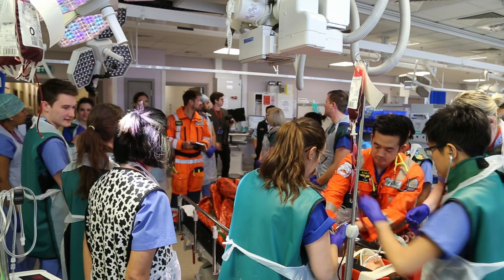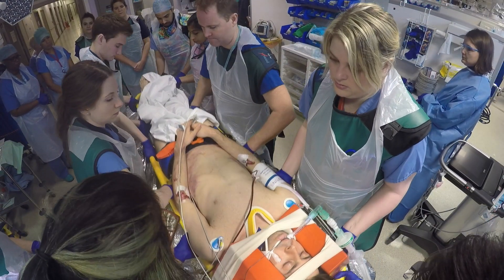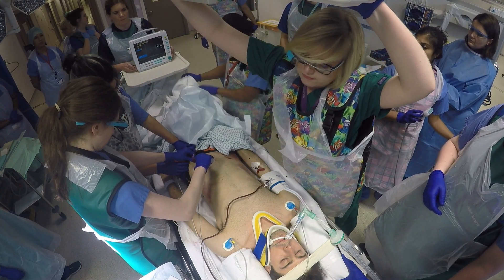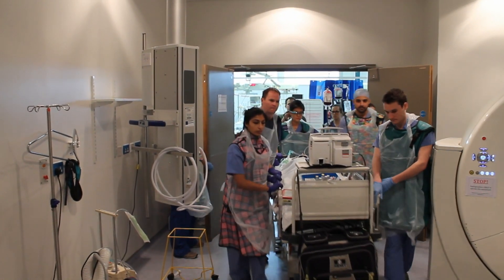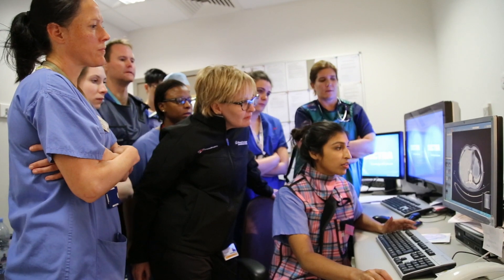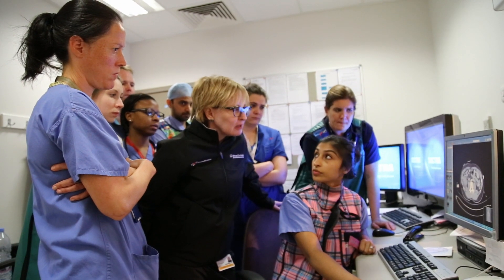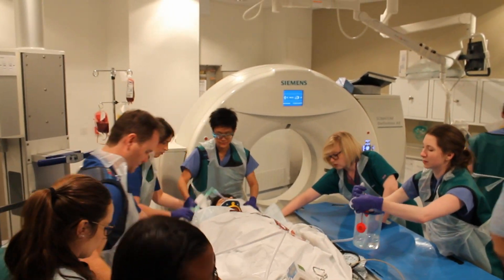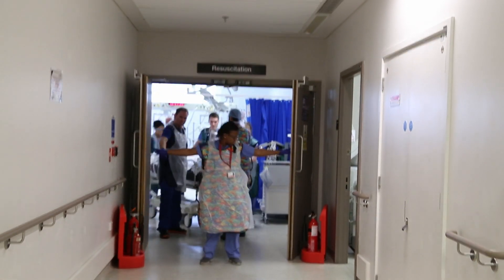Code Red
This is the major haemorrhage protocol at The Royal London Hospital, the largest and busiest trauma centre in Europe.

TRANSFORM TRAUMA with BARTS CHARITY
Trauma kills 46 people in the UK every day. It’s one of the biggest causes of death and disability in the UK, yet less than 1% of medical research funding is spent in this area. Our mission is to raise £1 million to save the lives of thousands of people who suffer trauma, and improve the quality of life for survivors.

We’re fighting back. And we need you. Together we can Transform Trauma.